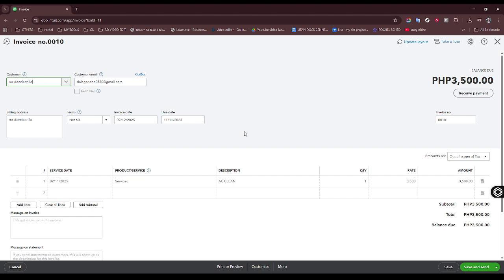How to Edit Budgets in QBO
Keep your financial planning on track with our 2025 guide on how to edit budgets in QuickBooks Online. Learn how to adjust budget amounts, modify budget periods, and update budget details to reflect changes in your business. Perfect for small business owners and accountants who want to maintain accurate financial forecasts and manage their business effectively.